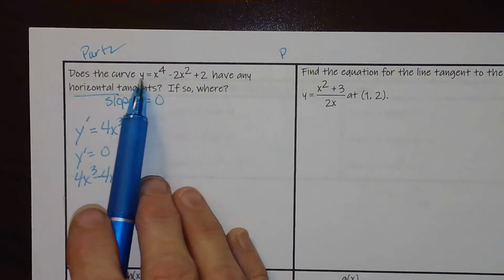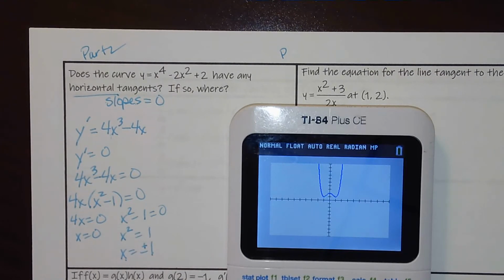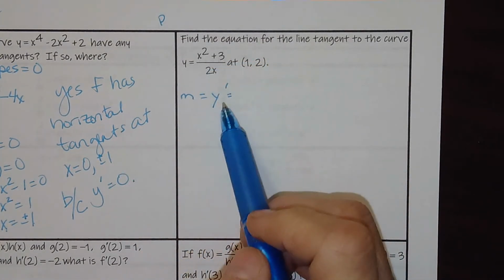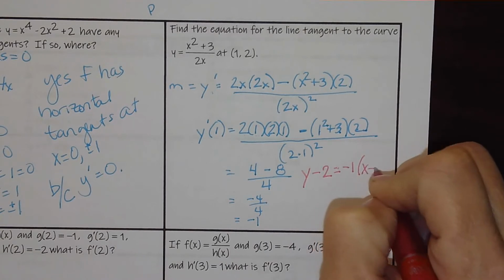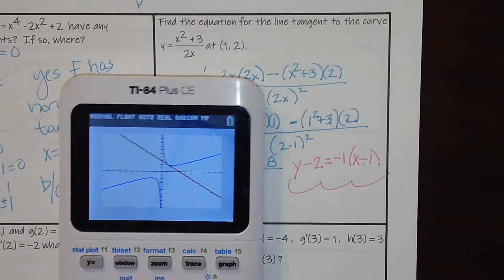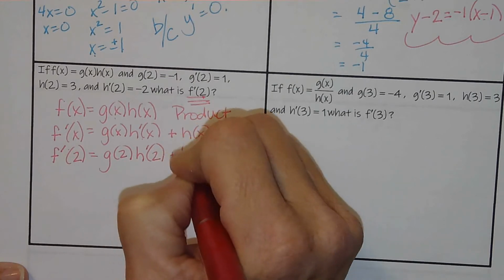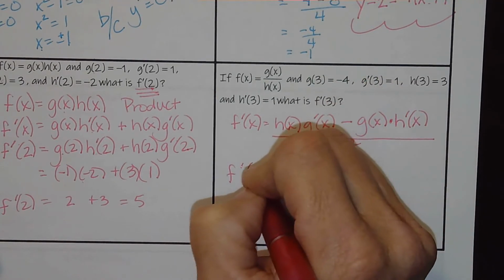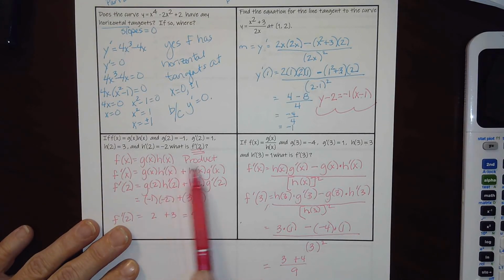U2L4 Derivative Rules ProdQuotPart 2